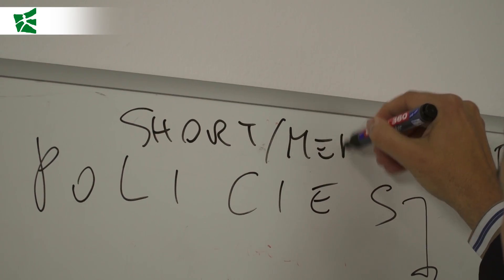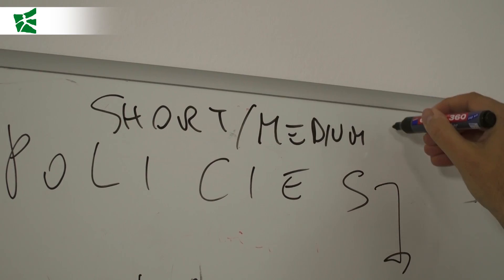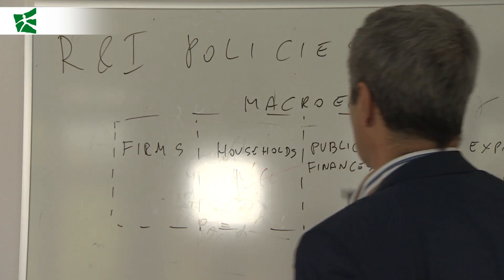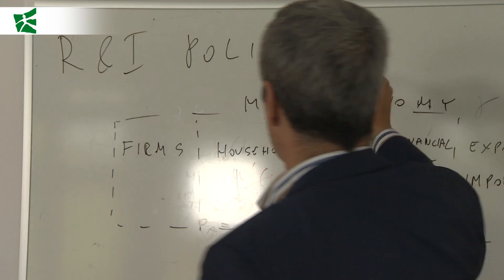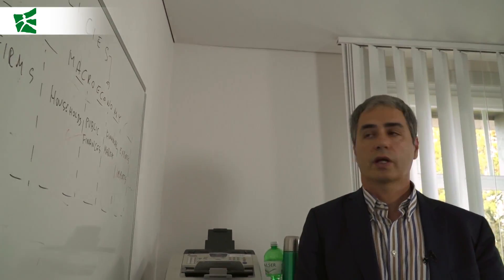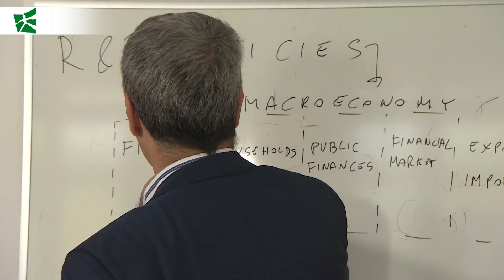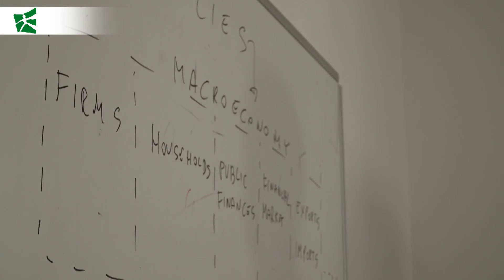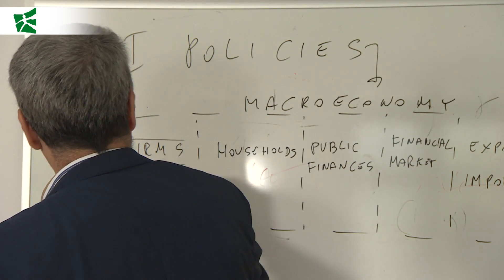Guido Cozzi on the Horizon 2020 project "MONROE"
Guido Cozzi, Ph.D., on the Horizon 2020 Project "MONROE" which focuses on a mathematical model for research and innovation policies. The model will allow policy makers to forecast the effects of their choices on the macro-economy in general and on society. Guido Cozzi is Professor of Macroeconomics at the School of Economics and Political Science (SEPS-HSG) at the University of St.Gallen.

Guido Cozzi über das Horizon 2020 Projekt «MONROE»

Guido Cozzi, Ph.D., über das Horizon 2020 Projekt «MONROE», das sich auf ein mathematisches Modell für Forschungs- und Innovationspolitik konzentriert. Das Modell wird es Entscheidungsträgern ermöglichen, die Auswirkungen ihrer Entscheidungen auf die Makroökonomie im Allgemeinen und auf die Gesellschaft zu prognostizieren. Guido Cozzi ist Professor für Makroökonomik an der School of Economics and Political Science (SEPS-HSG) an der Universität St.Gallen.